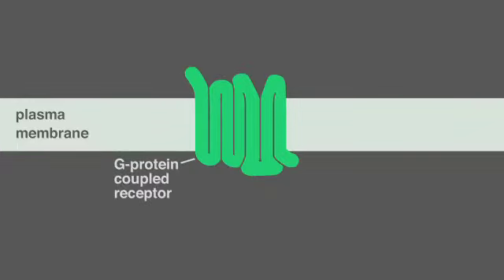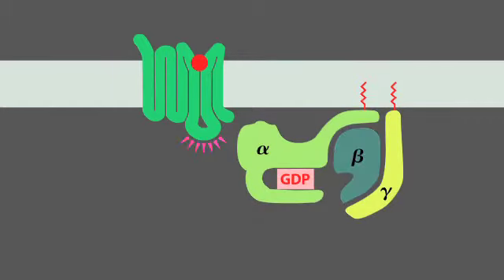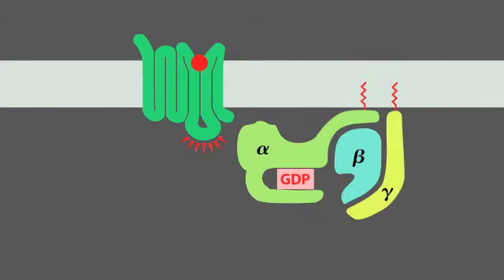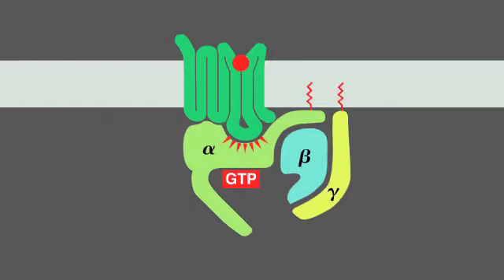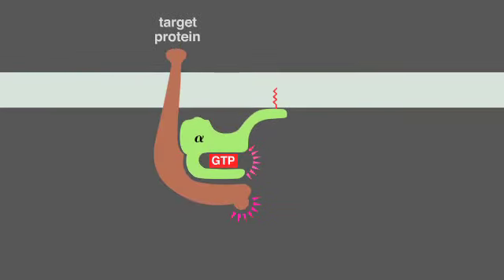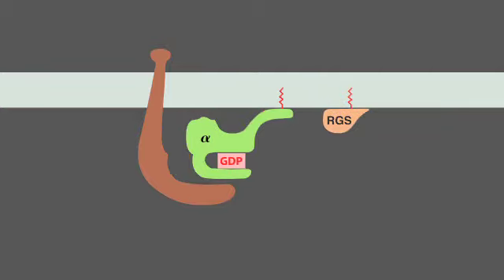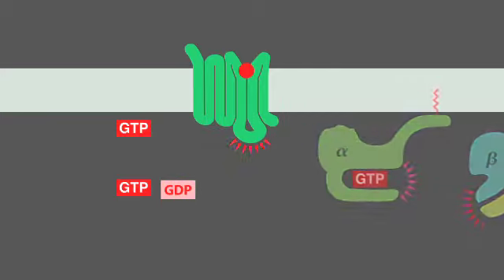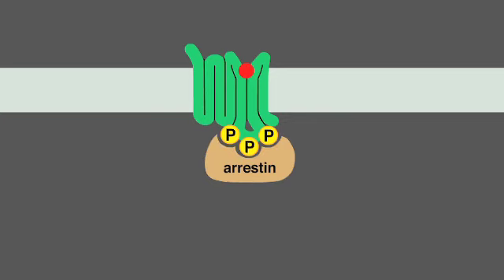PoN_Movie_03.3_GPCR Signaling